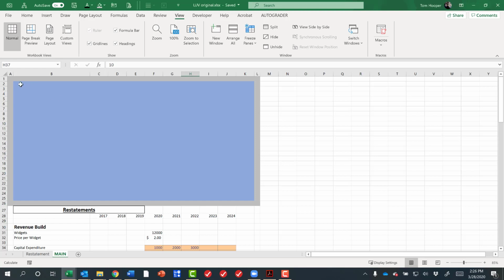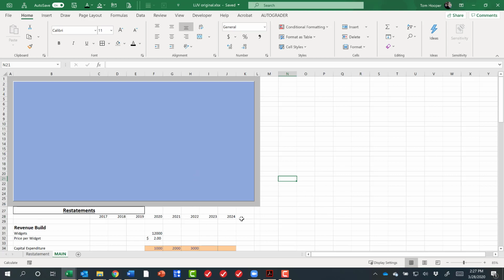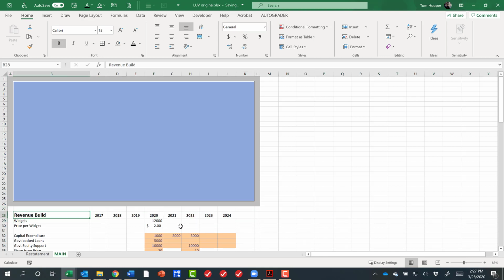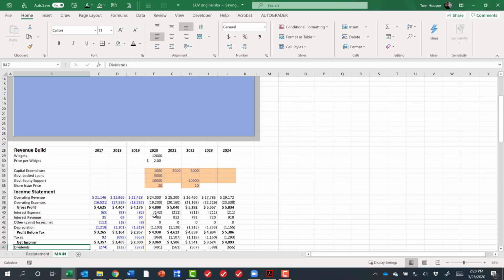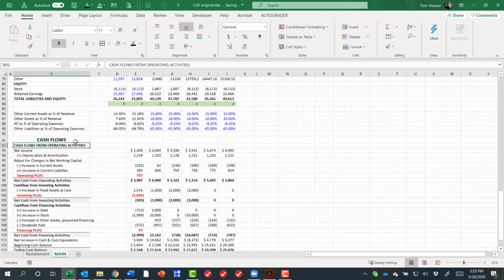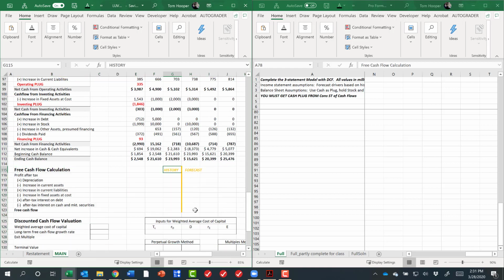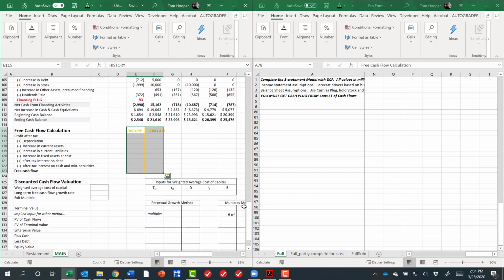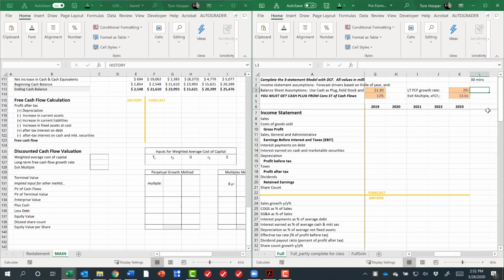Video 5 mins on DCF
-A bit of formatting and layout of your MAIN tab
-Copy Paste FCF and DCF from Pro Forma Practice in Module 3
-Inputs needed for WACC